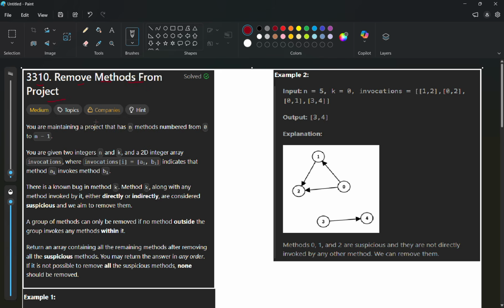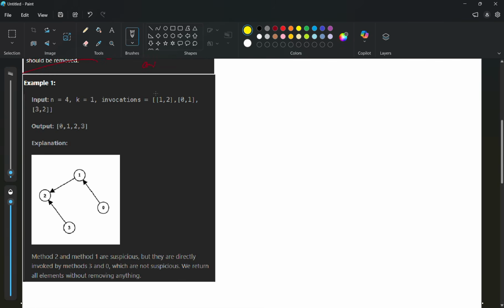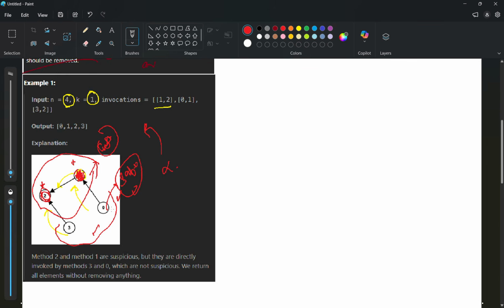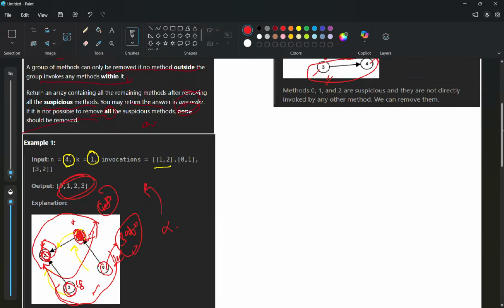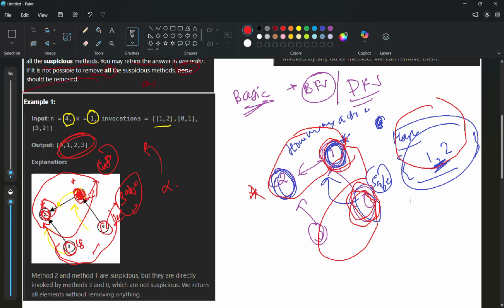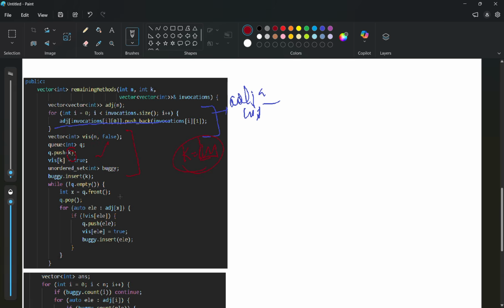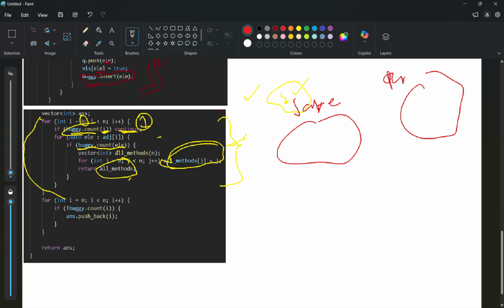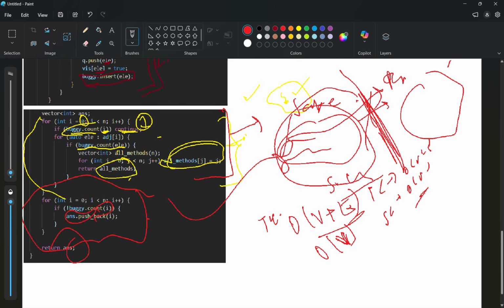3310. Remove Methods From Project